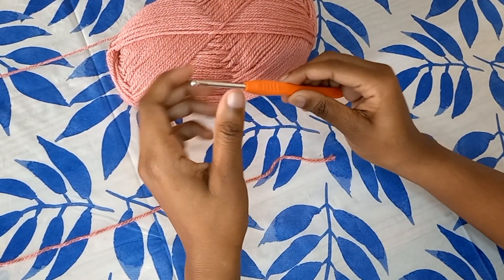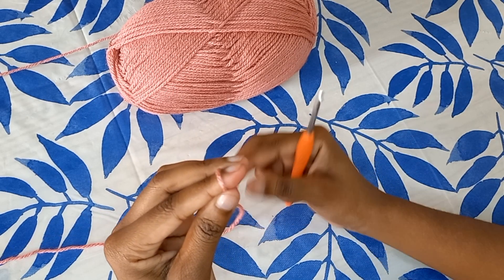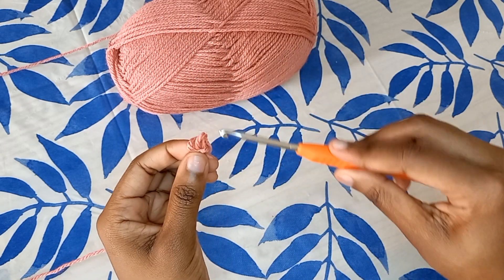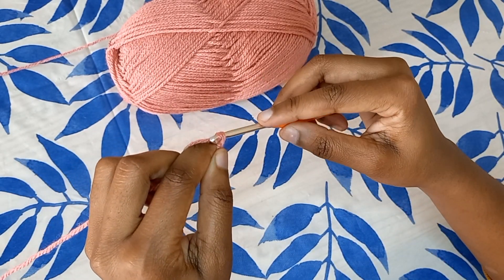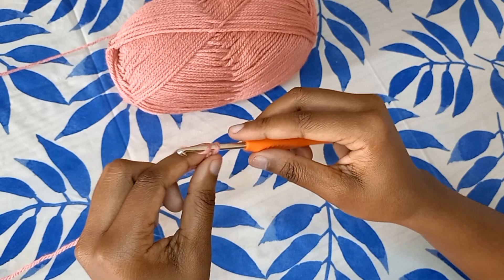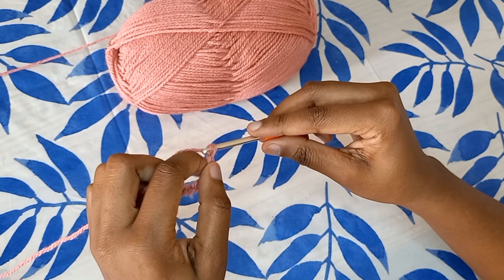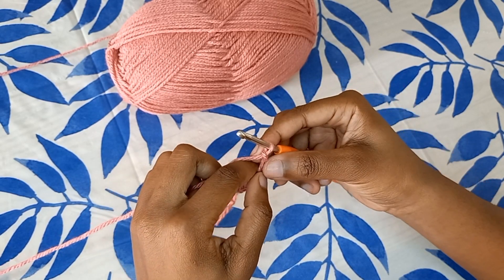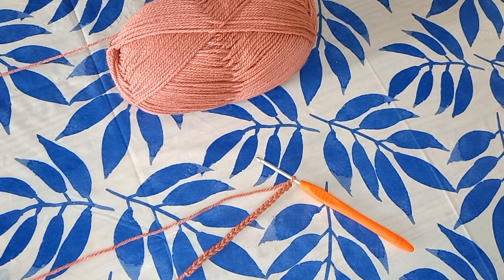How to Make a Chain Stitch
Hello my lovies, in today's video I'll be taking you through what making a chain stitch looks like.